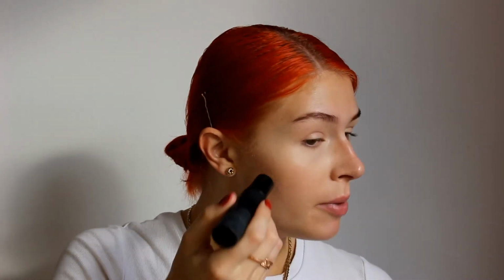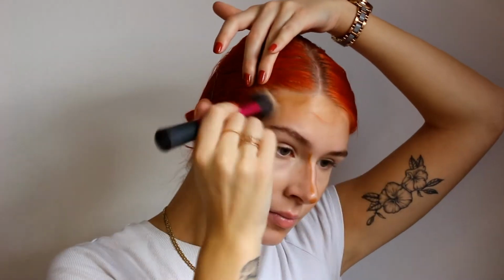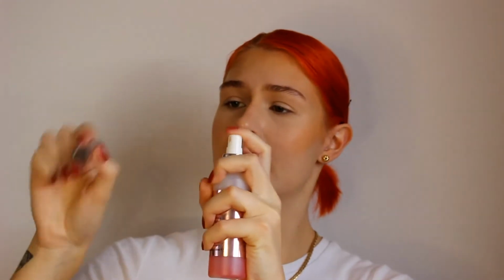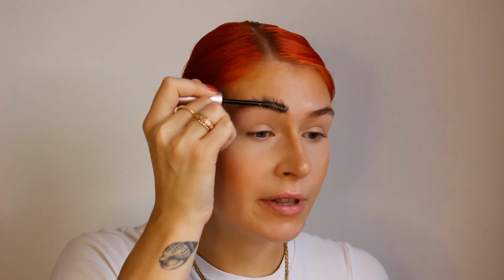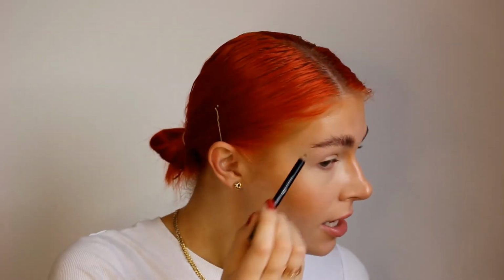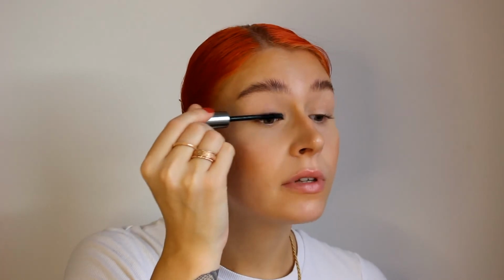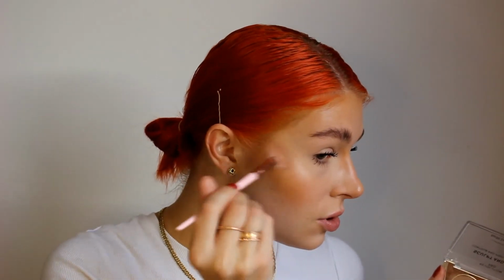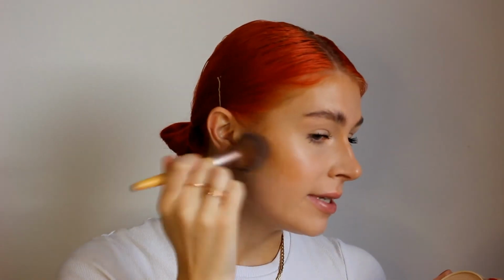LIGHT, MINIMAL MAKEUP TUTORIAL FOR GOOD SKIN DAYS / NO FOUNDATION MAKEUP LOOK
Hope you loved this makeup tutorial! I love not using foundation when I don’t have to! You don’t want to clog up pores ! We all love a good skin day so why not take advantage of it!